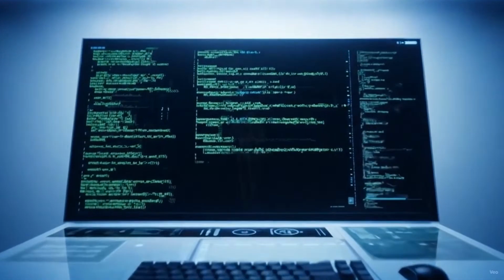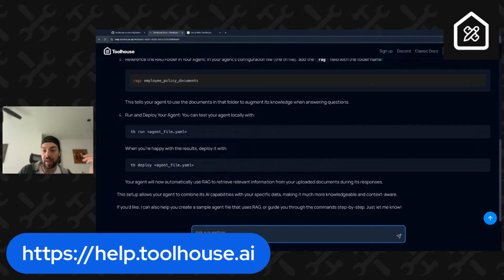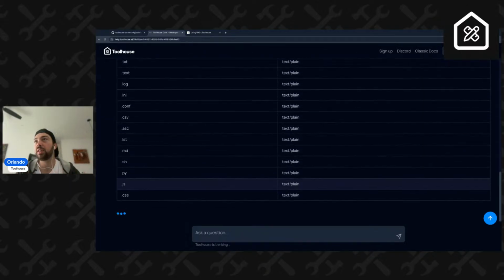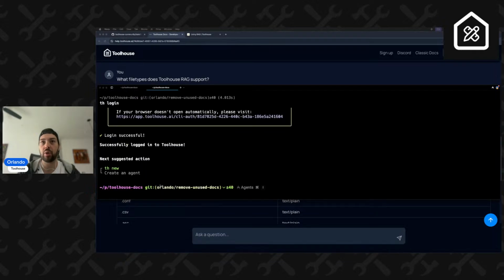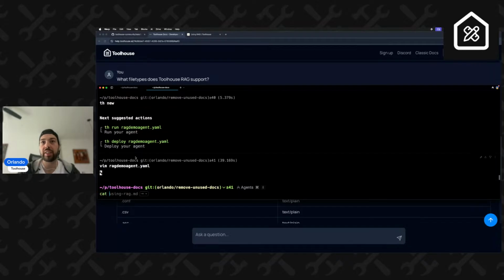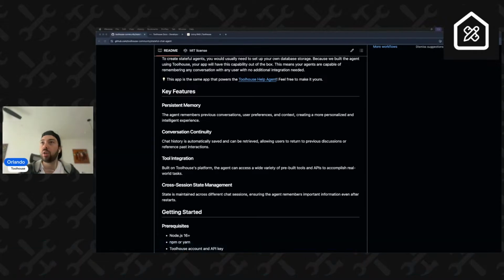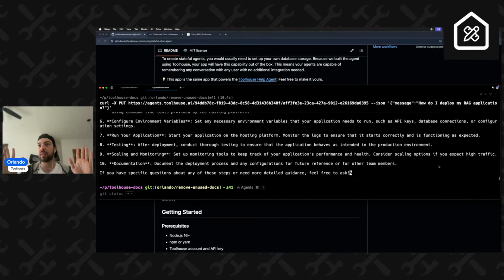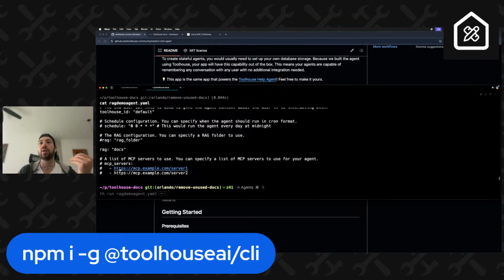Show the world: Toolhouse RAG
Let's take a look at how you build AI products that implement RAG with Toolhouse!